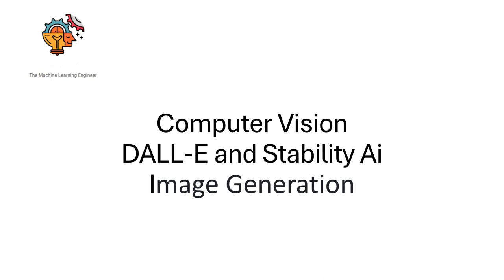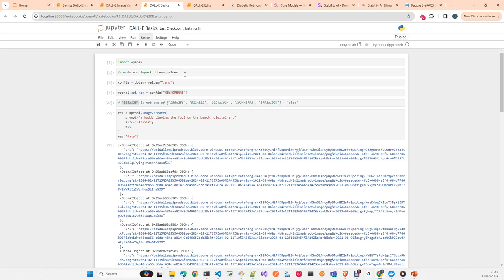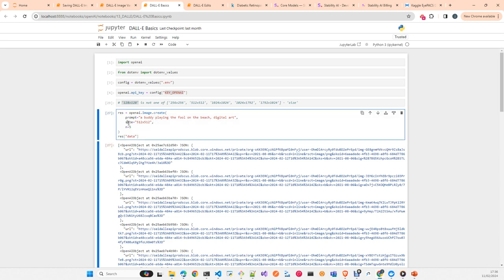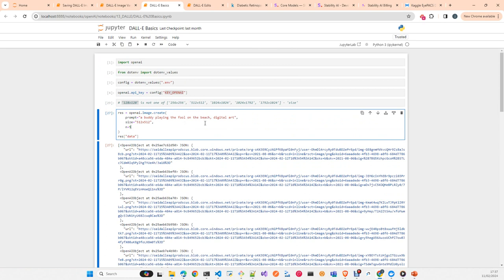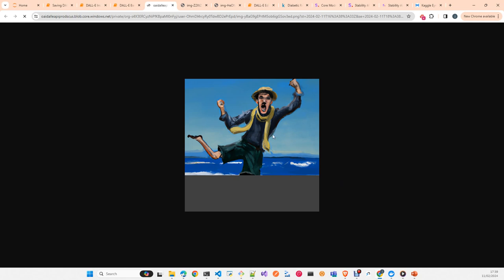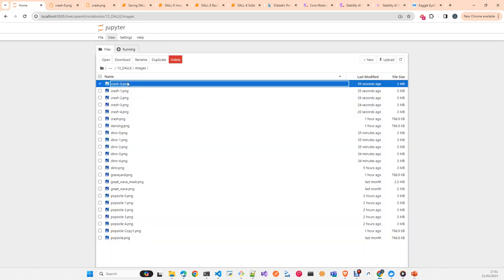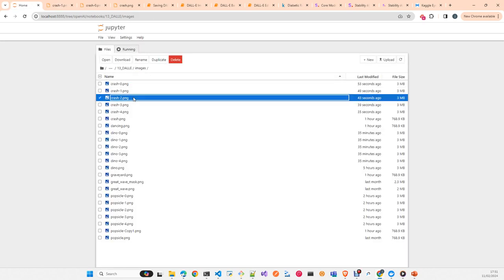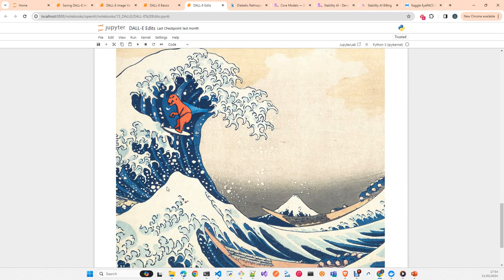DALL-E and Stability.AI. Text to Image models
Here I will show you how to use OpenAI DALL-E and another alternative Stability.AI